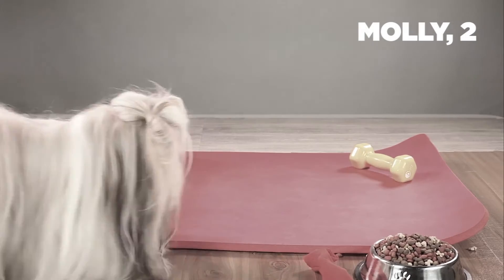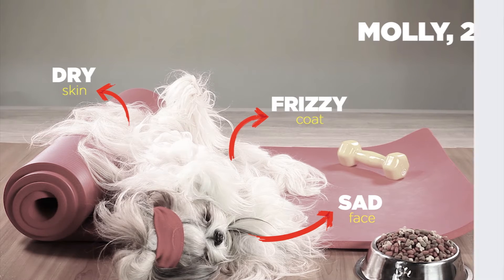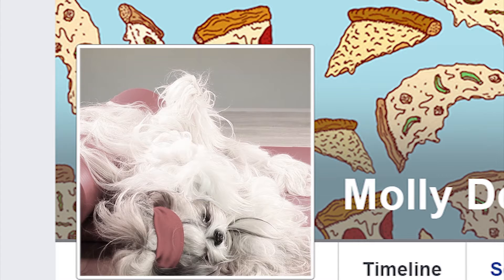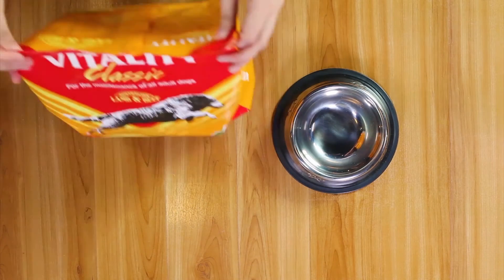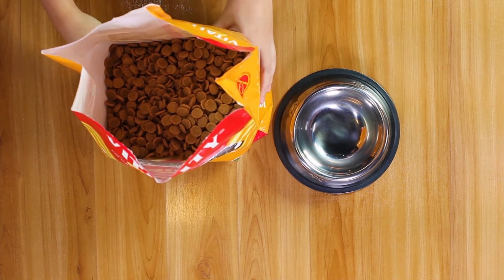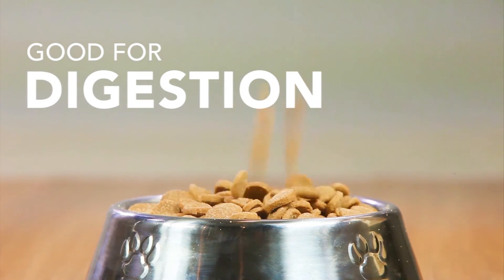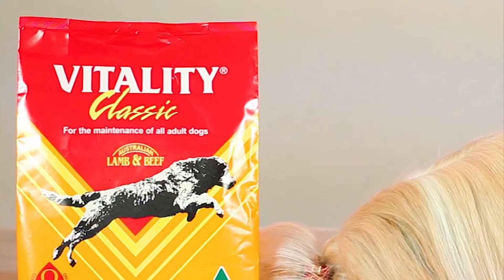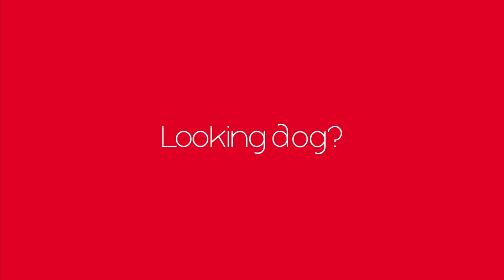MOLLY Vitality Dog Food